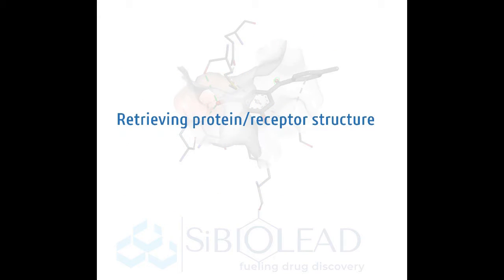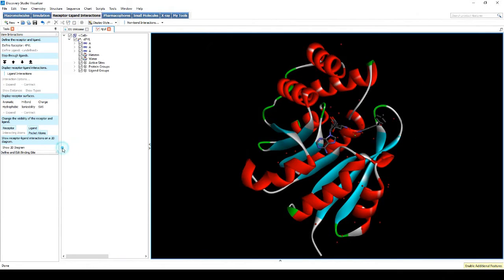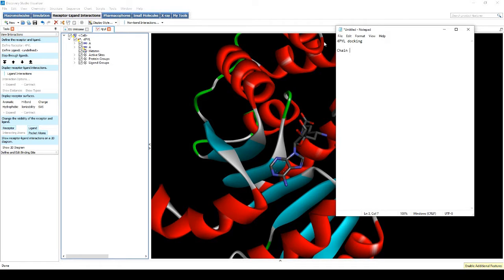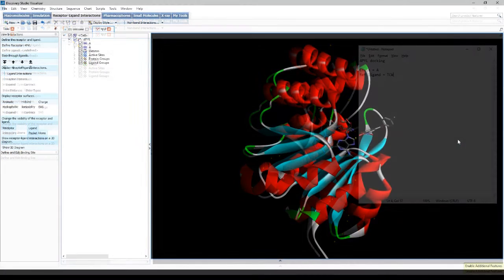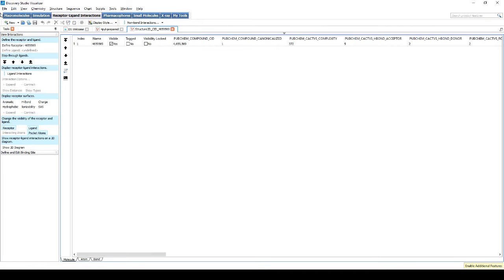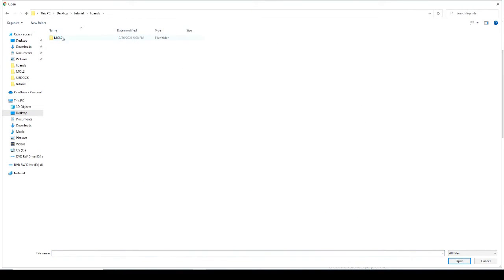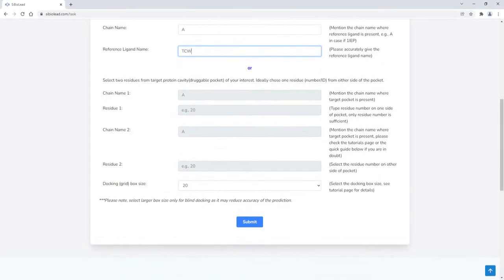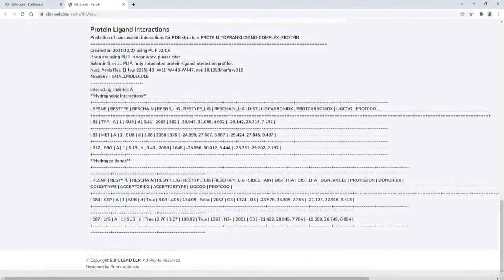How to perform a simple protein-ligand docking using SiBDOCK module @ SiBIOLEAD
SiBDOCK is an autodock-vina based interactive job submission module for protein-ligand docking.  SiBDOCK simply takes users’ input and process it in the background using cloud-based technology. SiBDOCK minimizes the hassle process of command-line docking procedure including construction of docking grid box, and result analysis.